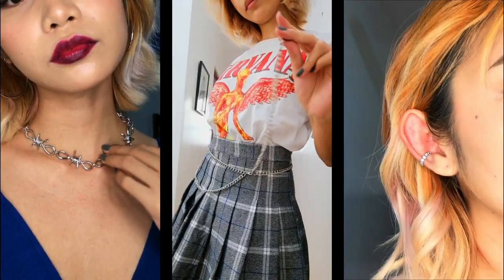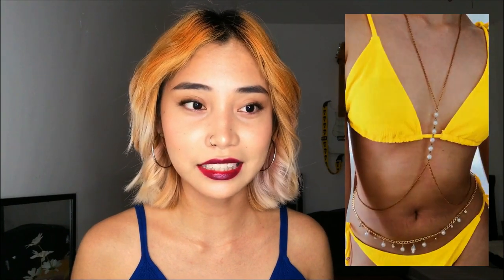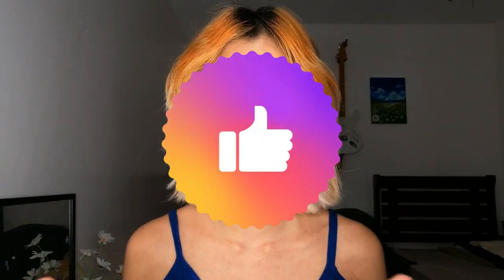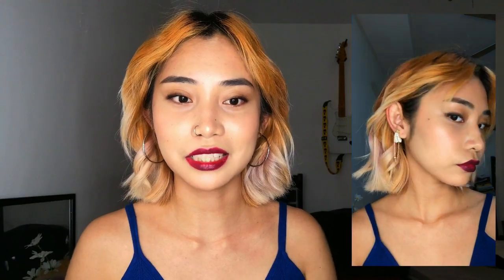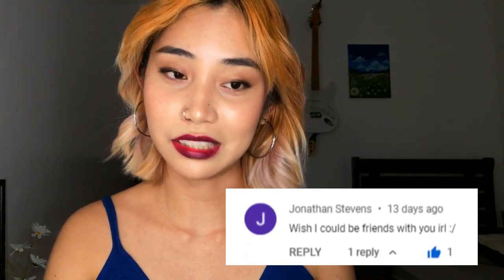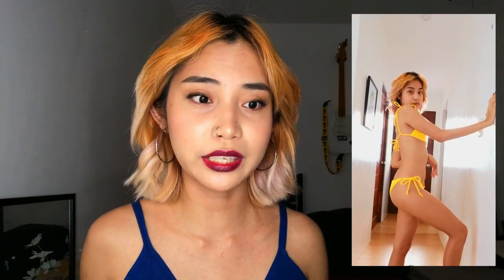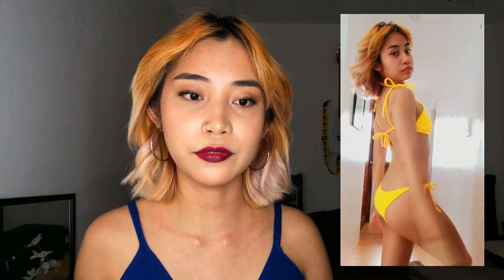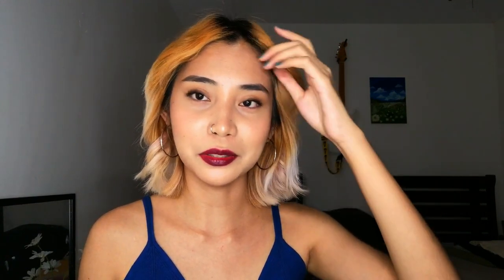TRENDY Shopee Fashion Haul (jewelry, tops, and bottoms)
In this video, I'm going to try on and show you my fashion finds. These are THE BEST TRENDY accessories, and clothing from Shopee in the past year. Hope you found these helpful!!! ✨

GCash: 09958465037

🛒PRODUCT LINKS: (in order)
Accessories:
Bridgerton Inspired Daphne Necklace

Clothes:
Stradivarius Wide Leg Pants (other colors: khaki, light denim, dark denim)
Yellow Low Waist Bikini Set (other colors: pink, blue, white)

What I use for my thumbnail, intro, and channel branding?

Chapters:
00:00 Unique accessories
02:40 Realistic fake piercings
05:44 Affordable finds
09:01 Cool band tees